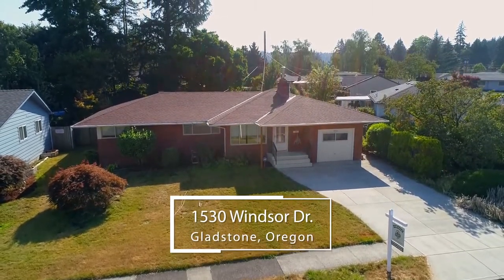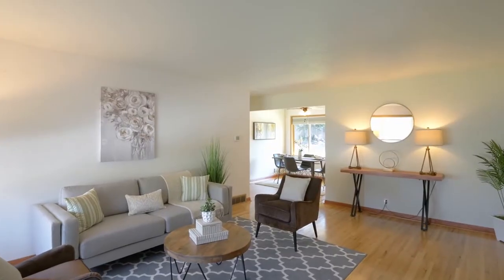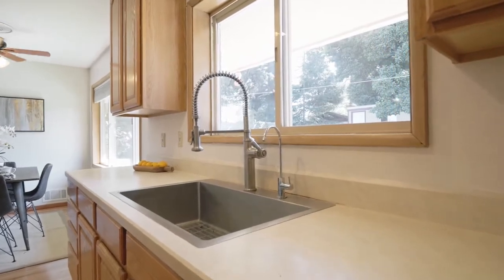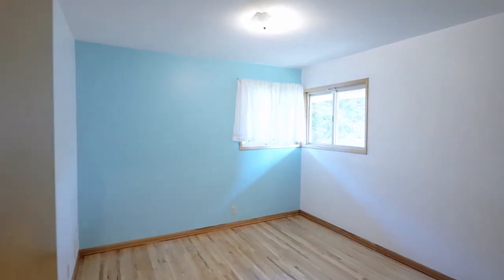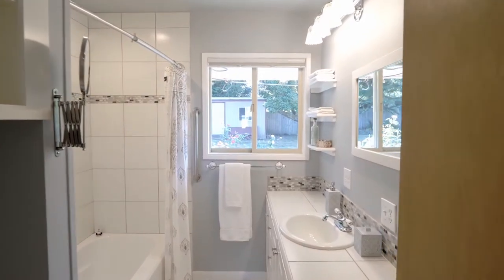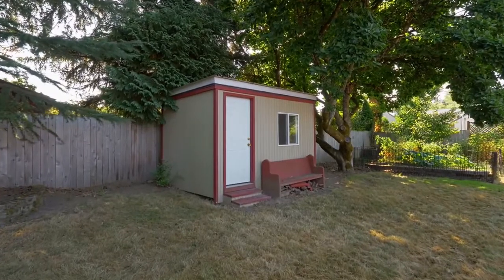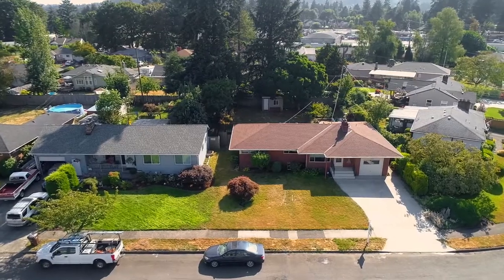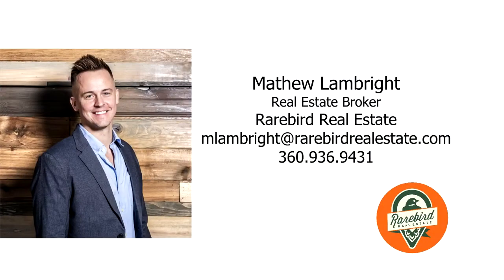Charming One Level Home with Beautiful Backyard ~ Video of 1530 Windsor Dr. ~ Gladstone homes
Beautiful one level home, nicely updated with a spacious backyard ~ gardener's oasis!